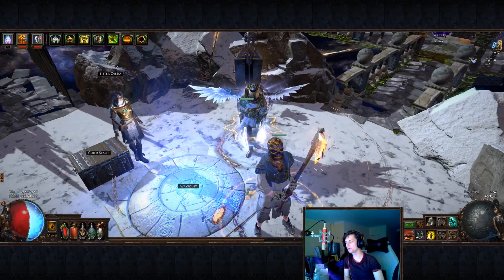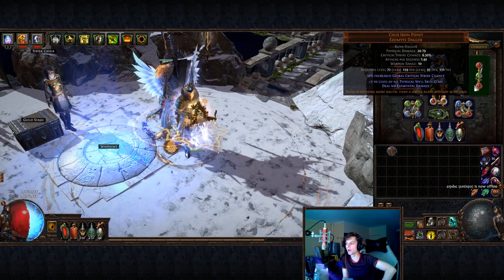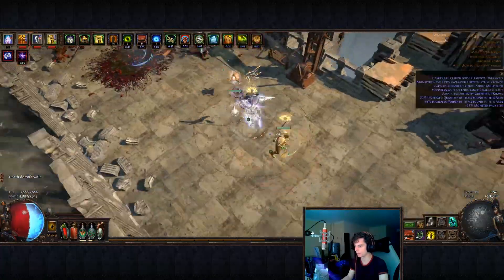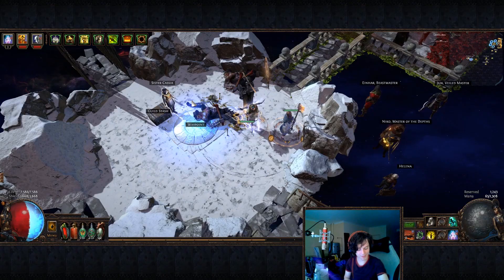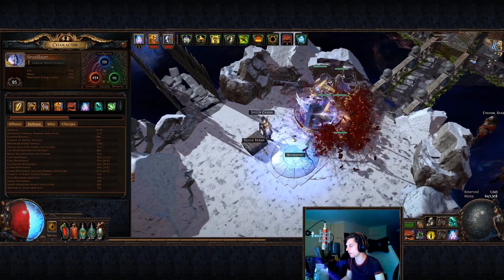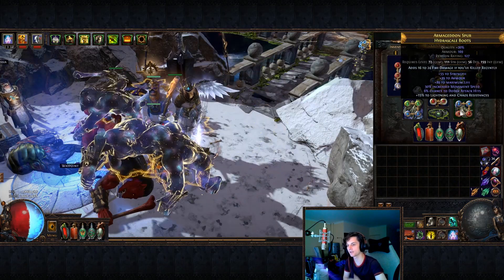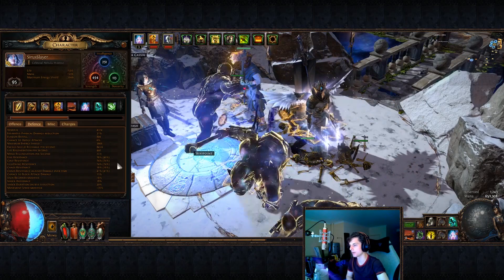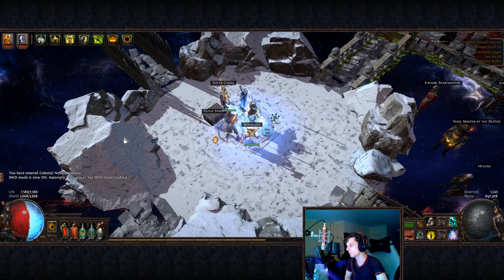[PoE 3.9] Sentinel Queen FAQ! PLUS Item Updates (now with MOOOOOORE DAMAGE) ~ Build Guide Update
Welcome! It's your friendly neighbourhood Badger here. Today I'm back with a little FAQ from questions from you lovely commenters on my build guide for the Herald of Purity Necromancer, which you can find a link to the original here: